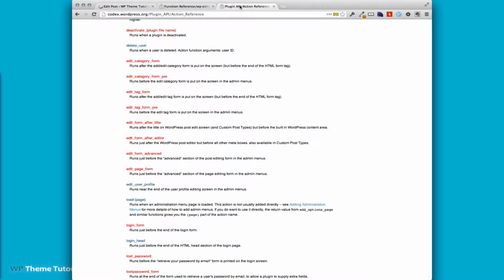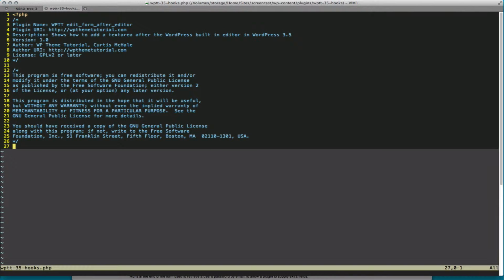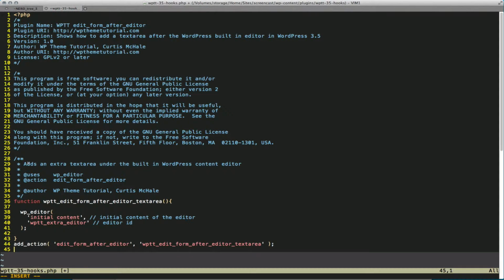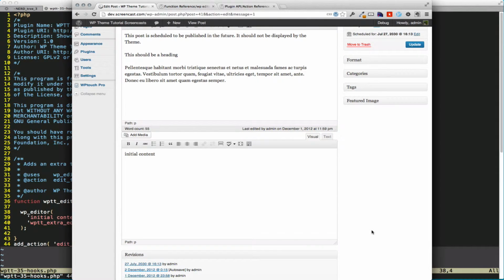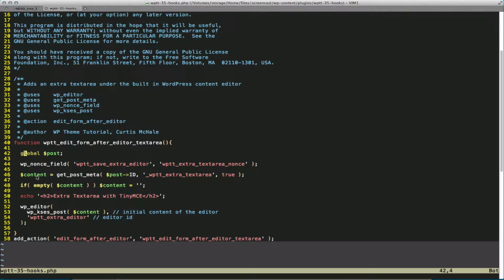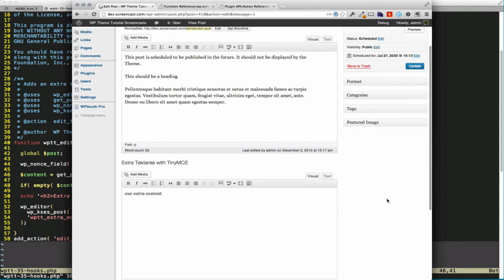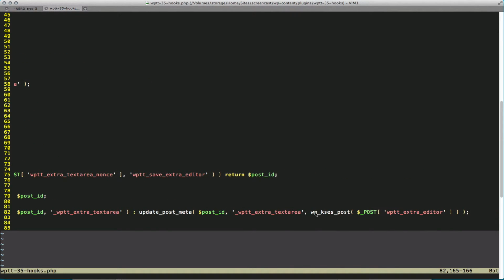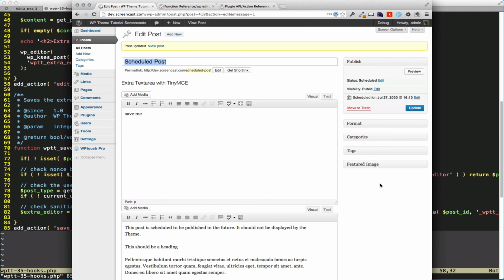WordPress 3.5 edit_form_after_editor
In episode 22 we'll look at adding a new textarea with TinyMCE and wp_editor to the new in WordPress 3.5 hook edit_form_after_editor.